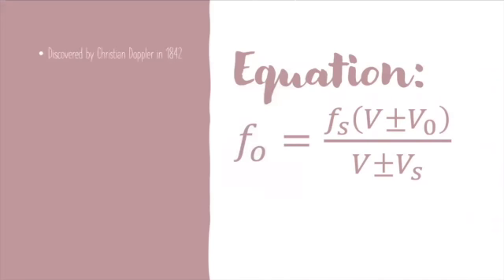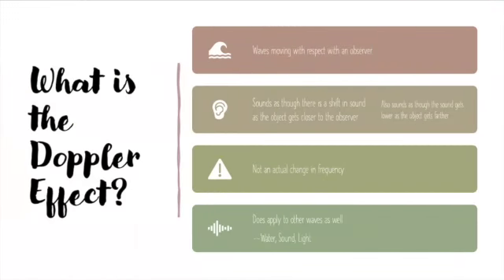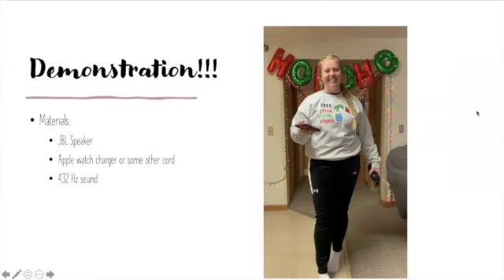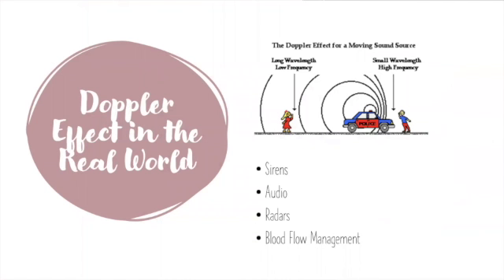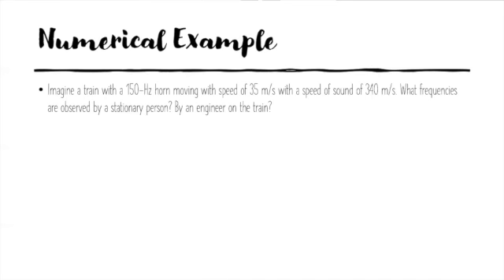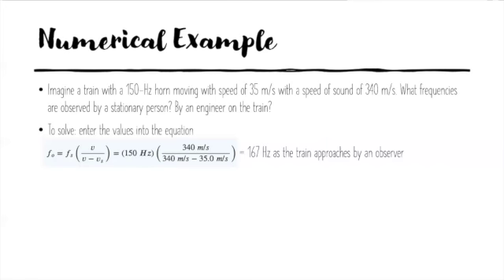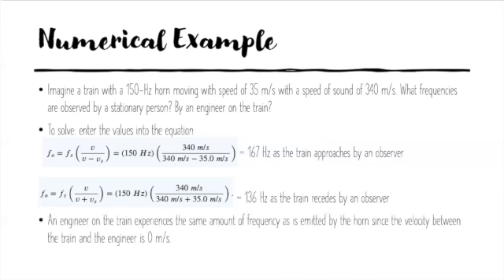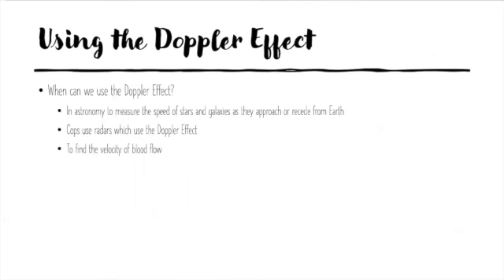Physics Video Final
This video is about Physics Video Final